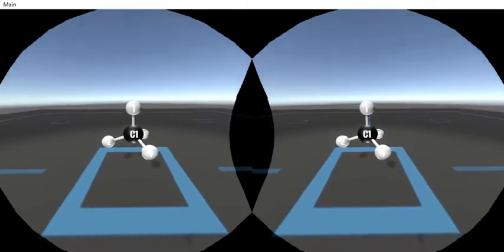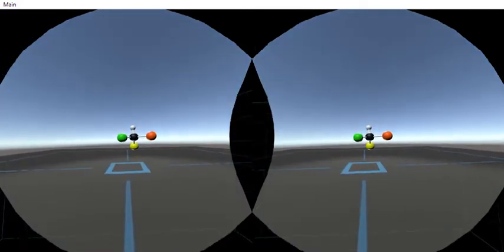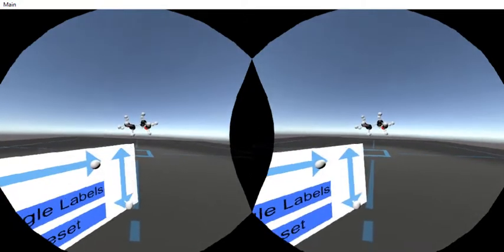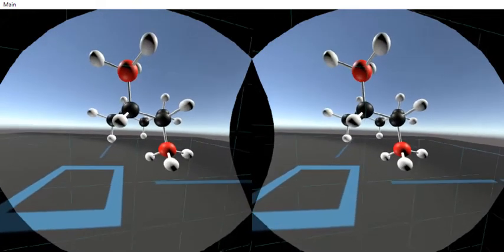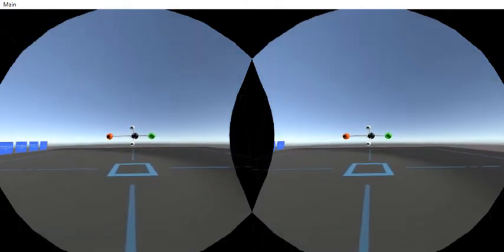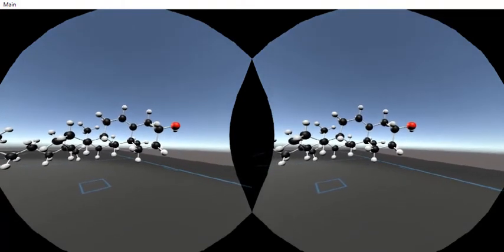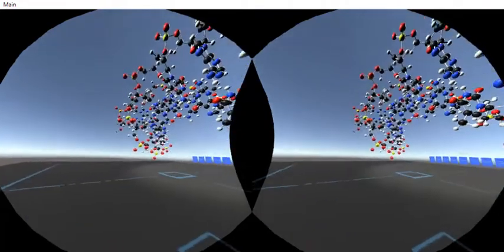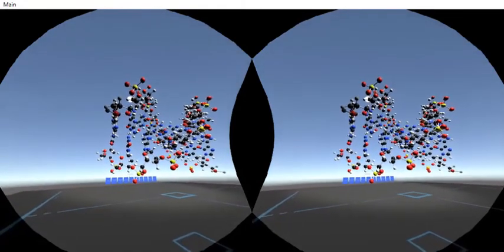VR Lab Demo Case Studies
VR Lab Demo Case Studies for CH224 Spring 2018